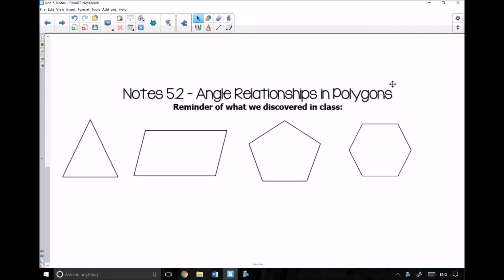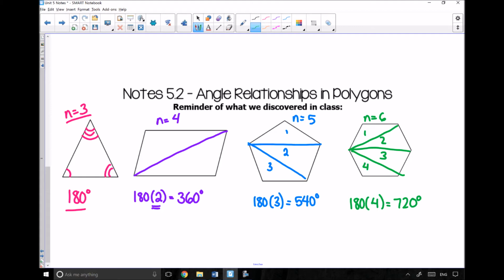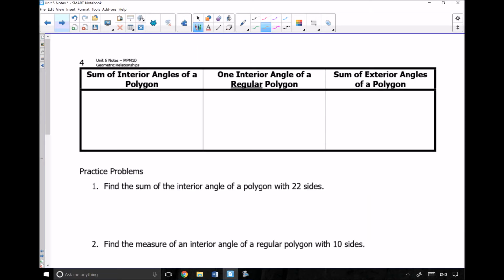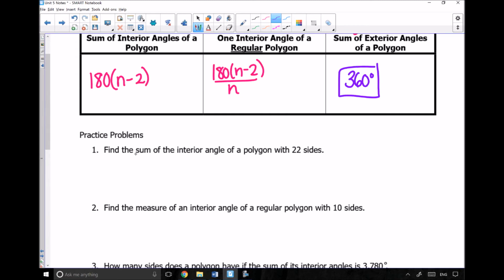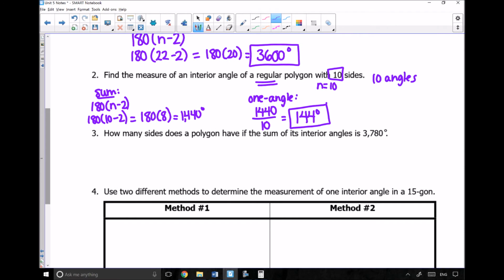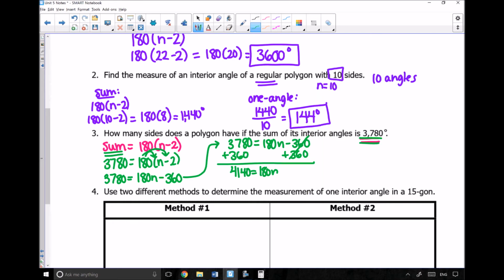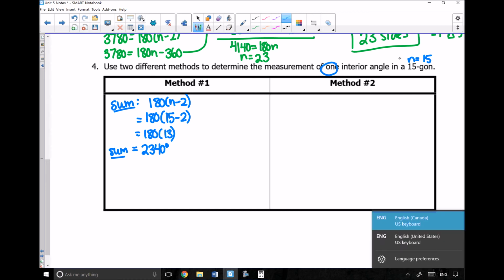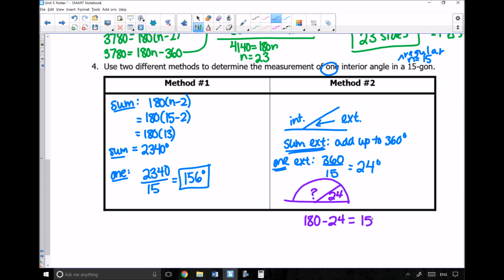Video #5.2 - Angle Relationships in Polygons